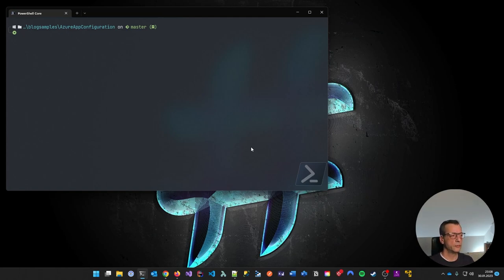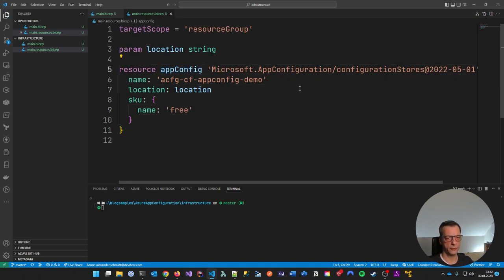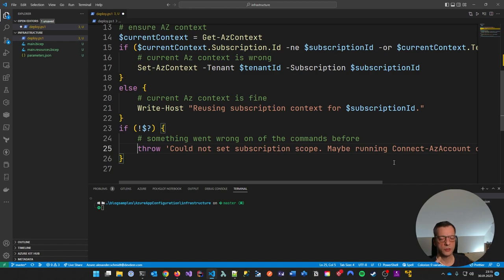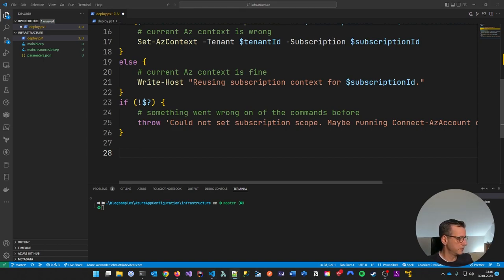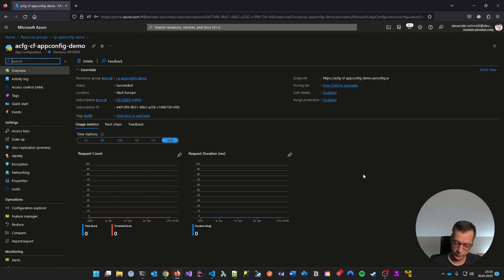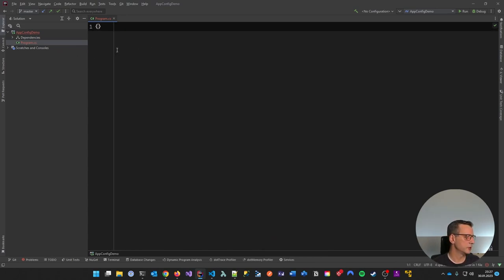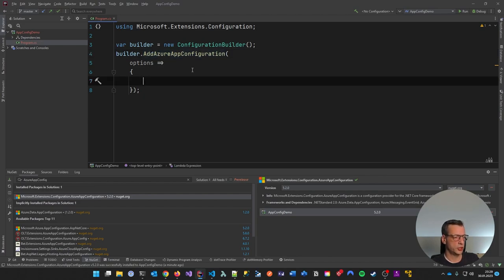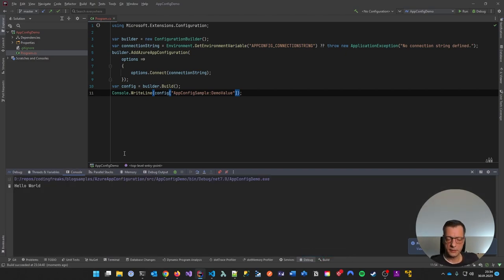Azure App Configuration - Fundamentals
This video shows some fundamentals about Azure App Configuration. It will explain how to deploy App Configuration and Key Vault using BICEP, how to configure it and use it in .NET. Some concepts like labels and storing of sensitive data in Key Vaults are shown to.

00:00:00 - Intro
00:01:30 - Deploying App Configuration with BICEP
00:13:15 - Explaining some basic options
00:19:18 - Using App Configuration in C#
00:30:25 - Struggling with behavior
00:37:00 - Using Labels for stages
00:42:56 - Storing objects as JSON and binding
00:47:50 - Adding Key Vault to BICEP
00:56:40 - Configuring Key Vault Secret
00:57:14 - Linking Secret to App Configuration
00:58:25 - Obtaining the secret
01:03:54 - Conclusion